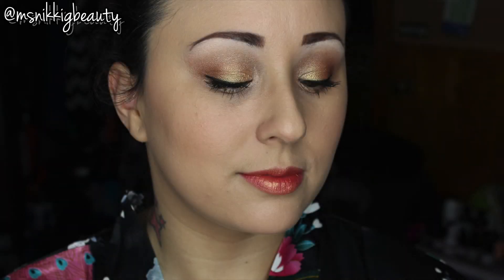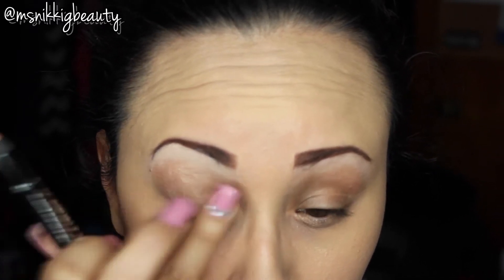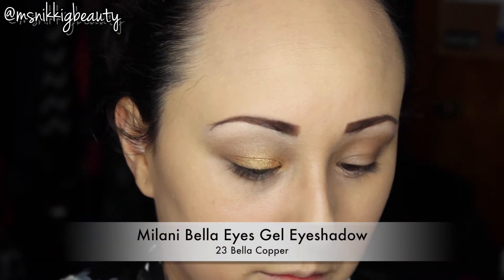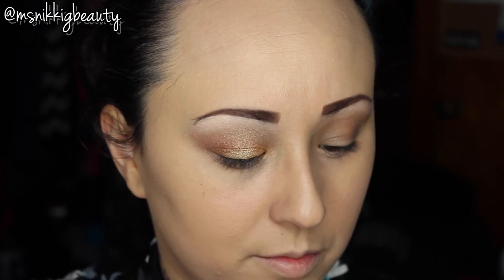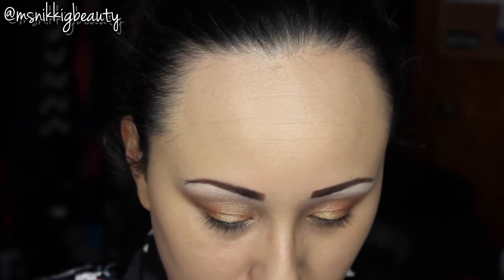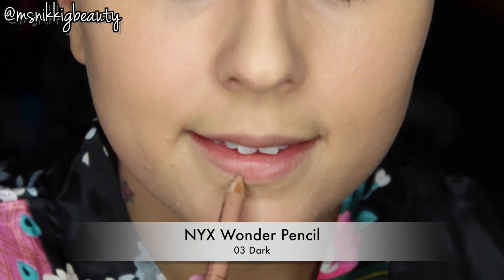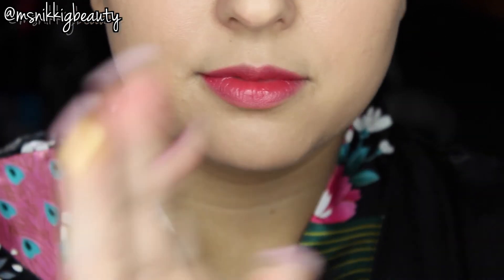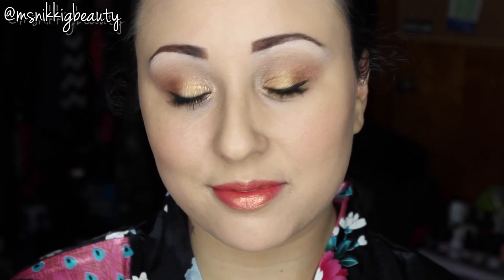Fall Gold & Copper Makeup Tutorial | MsNikkiGBeauty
Hello dolls! This video is for a simple yet gorgeous fall gold and copper makeup tutorial. So simple and so chic this is perfect for daytime or nightime!! XOXO, Nikki ♥︎

Instagram, Twitter & Pinterest:: @msnikkigbeauty

Unless otherwise noted, all products were personally paid for by myself with my own hard earned money.